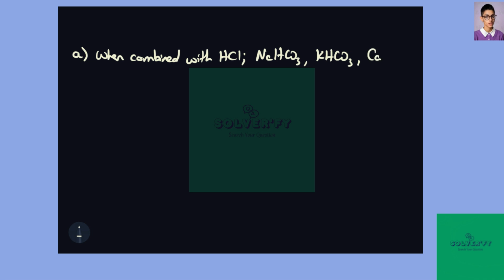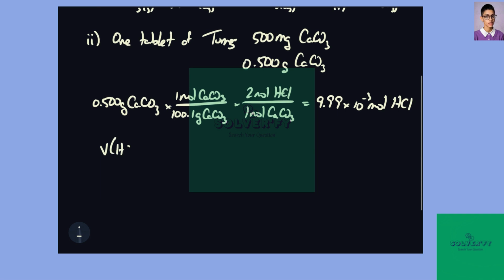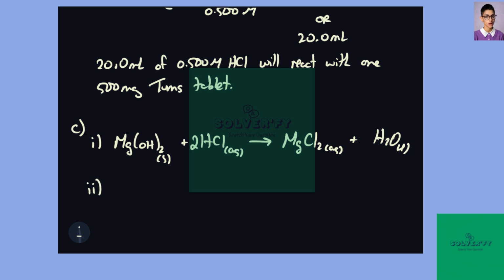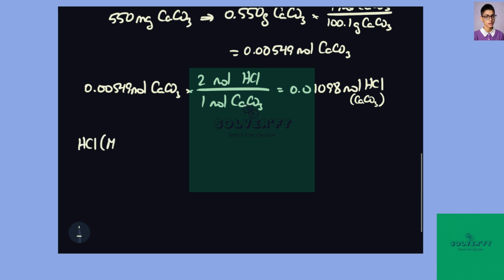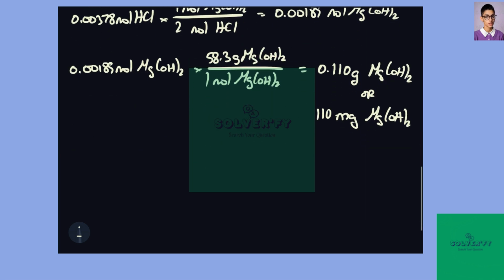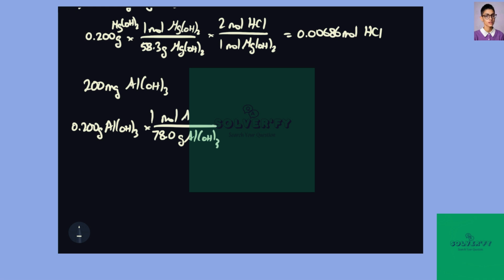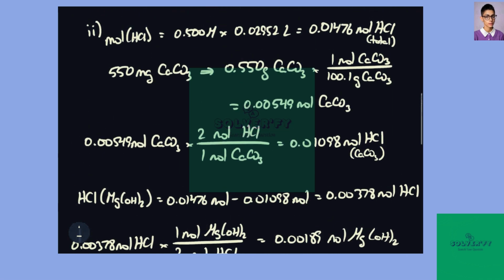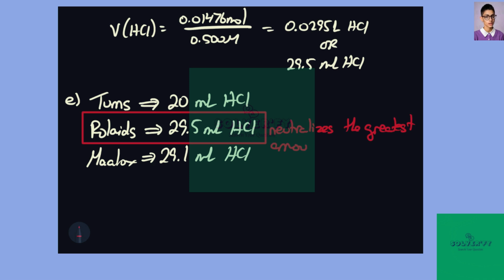[Biology] We need an explanation of the common experience that an "upset stomach" (functional dyspe